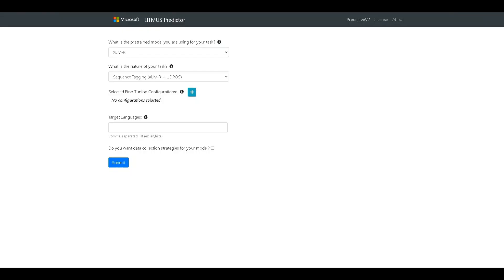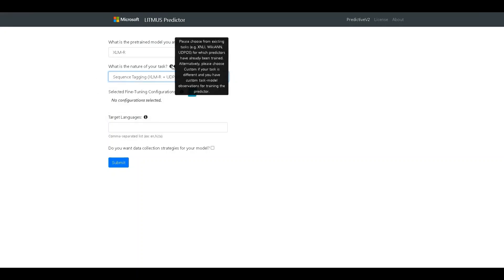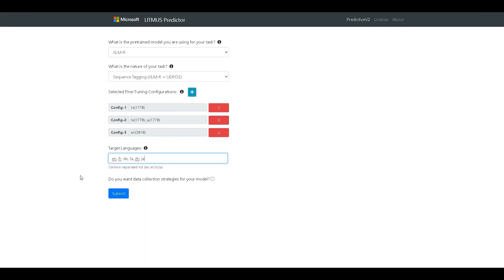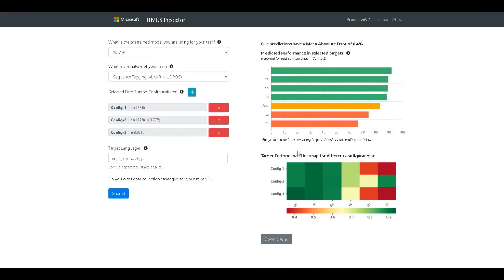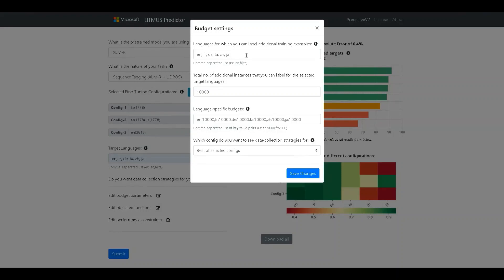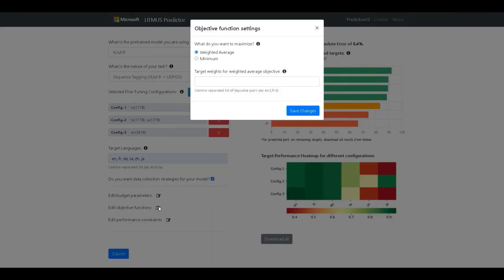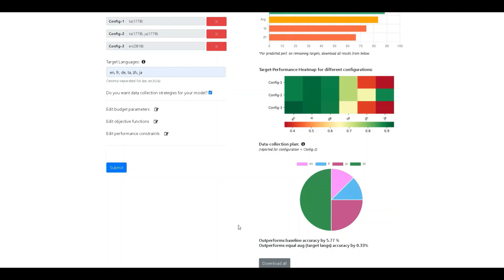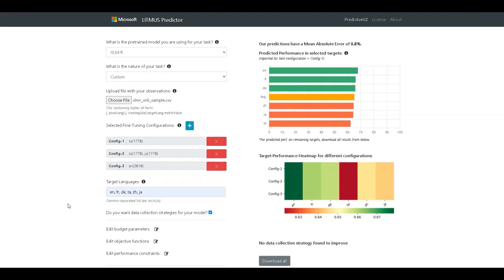Litmus Predictor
LITMUS: Linguistically Inspired Training and testing of MUltilingual Systems

LITMUS Predictor provides support for simulating performance in ~100 languages given training observations of the desired task-model. Each training observation specifies the finetuning data size + test-performance in different languages.

Further, the tool provides support for constructing a data collection strategy to maximize performance in desired targets subject to different constraints.